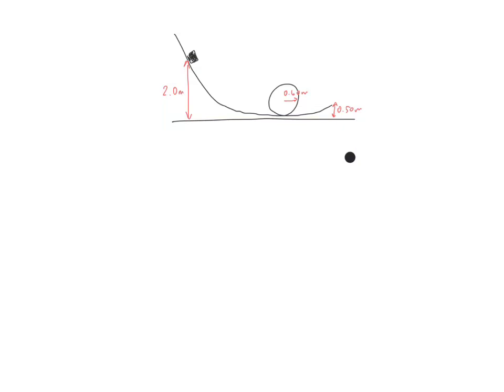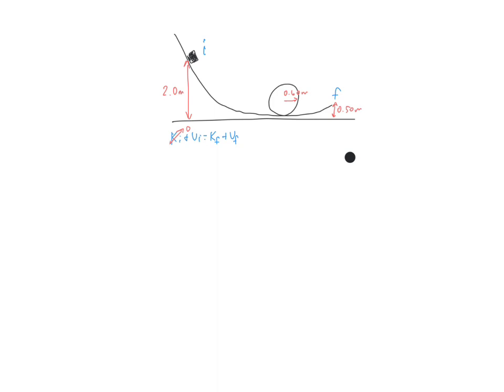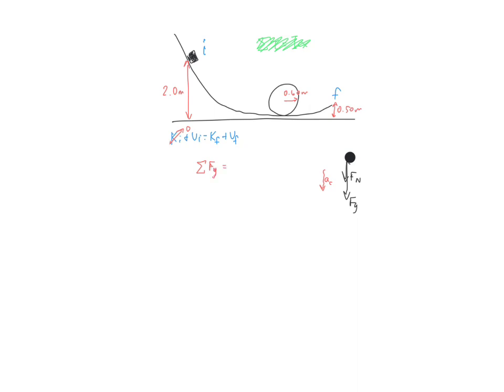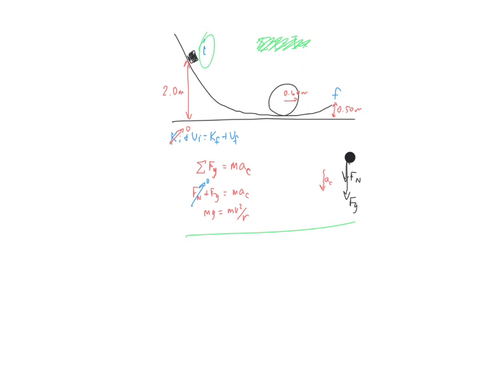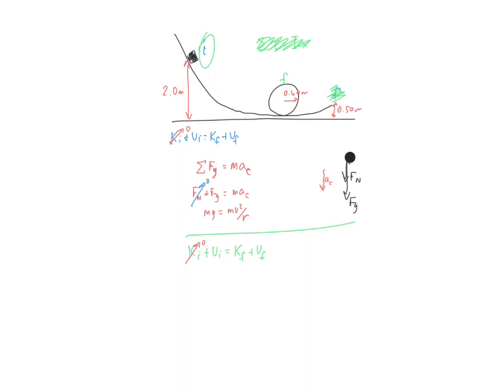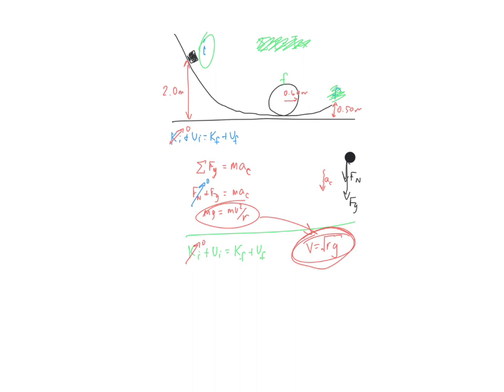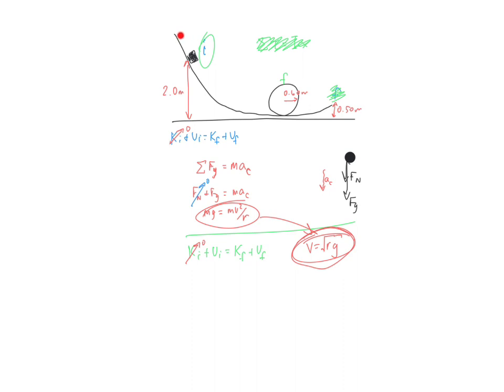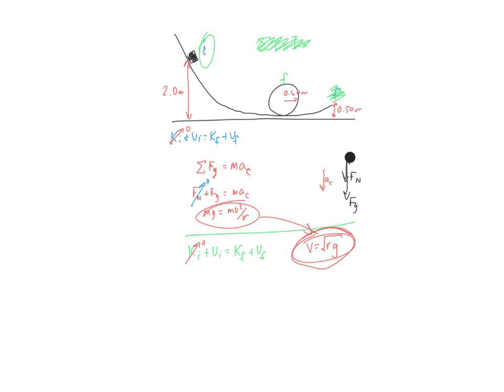Austen's AP Physics HW Q67